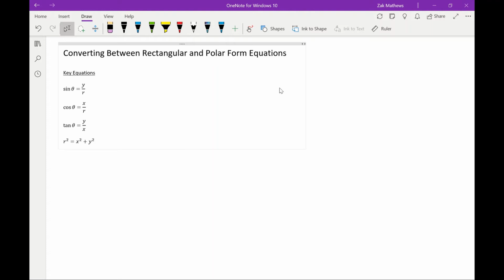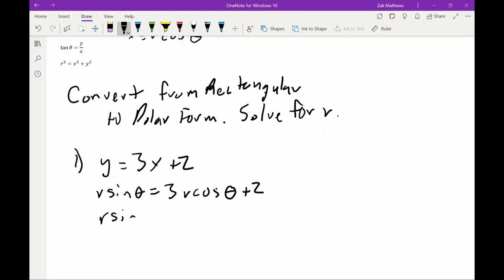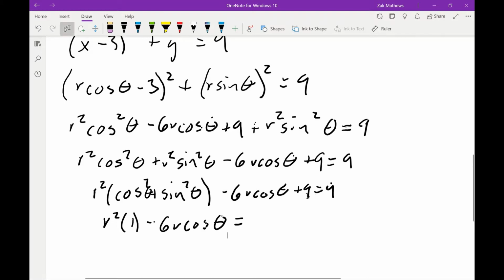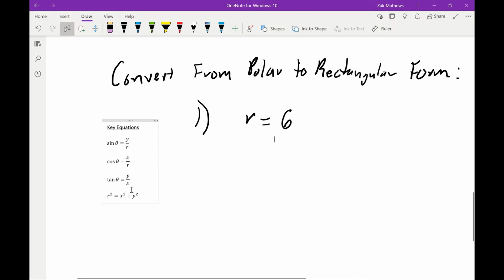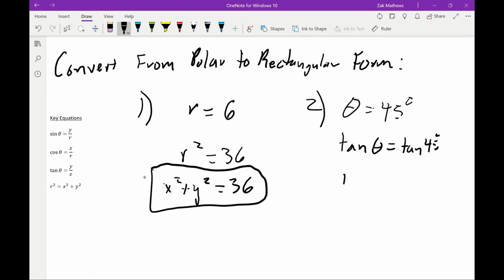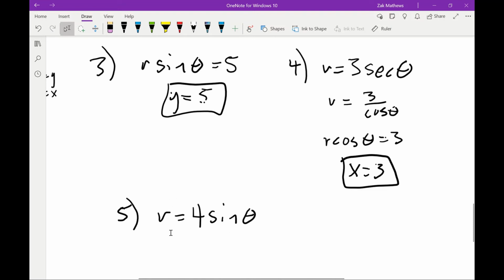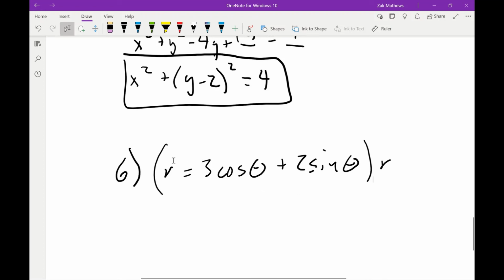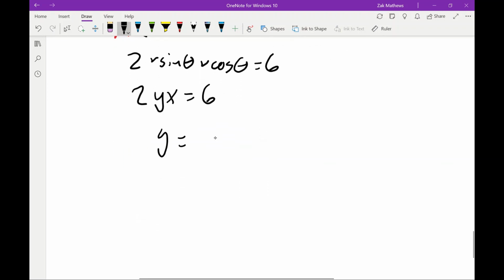Converting Equations Between Rectangular and Polar Form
I will complete several examples where I convert rectangular form equations to polar and polar form equations to rectangular.